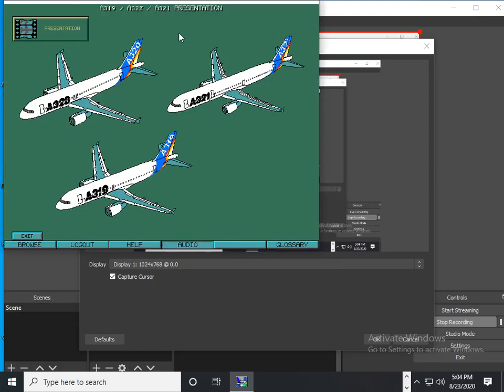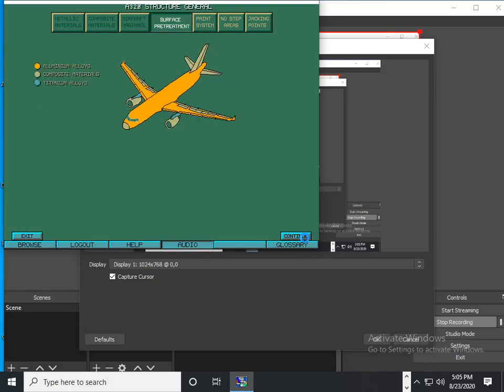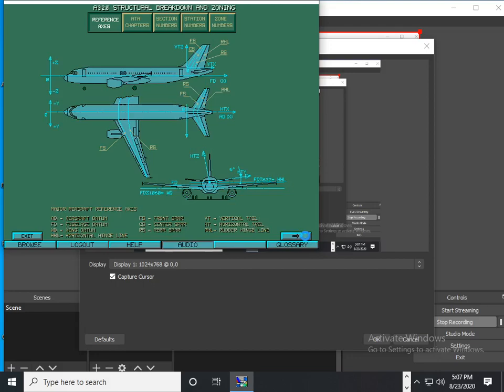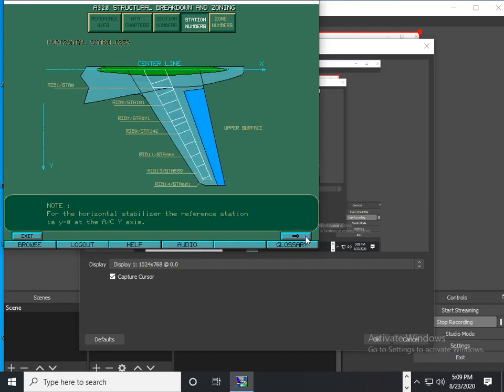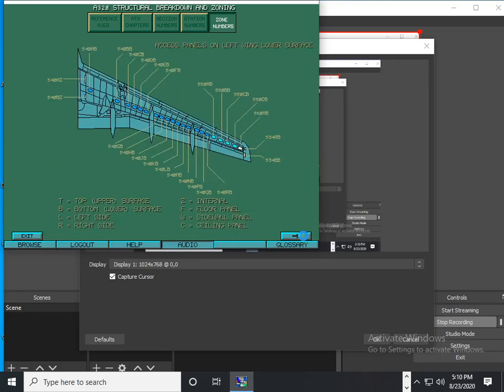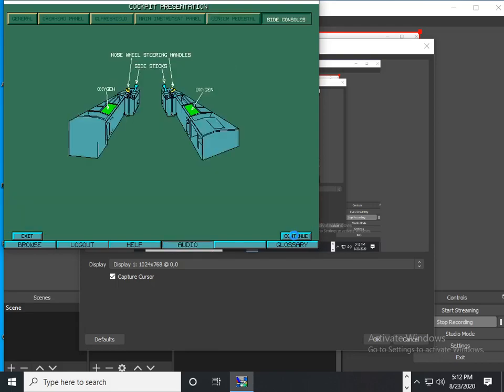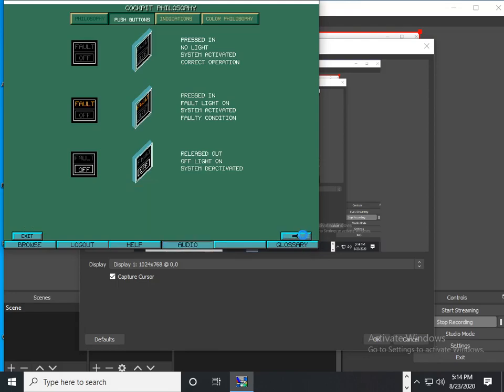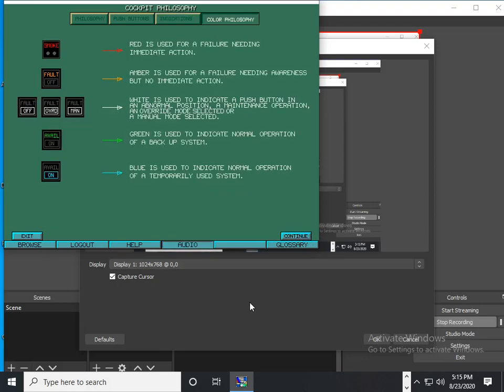Airbus A320 General (EM01)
A320 CFM56/METRIC UNITS / 01 GENERAL